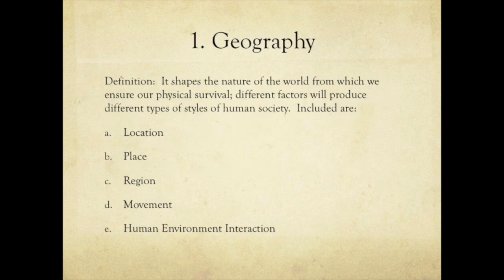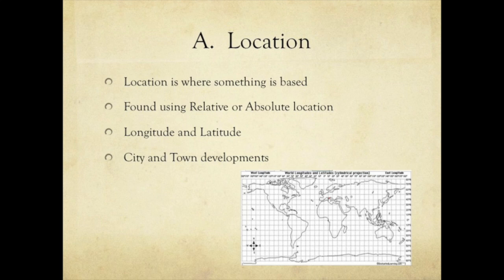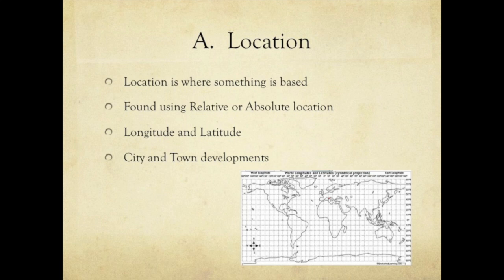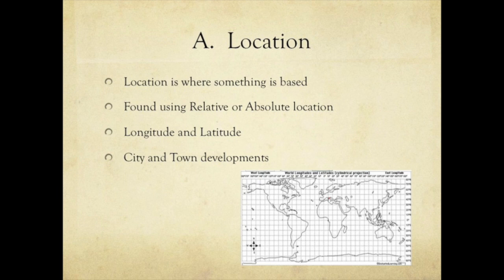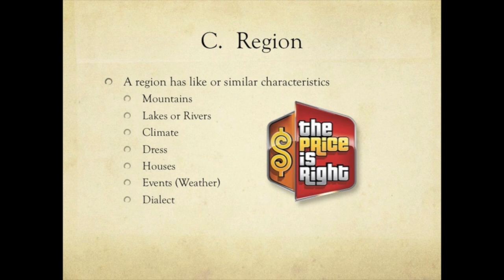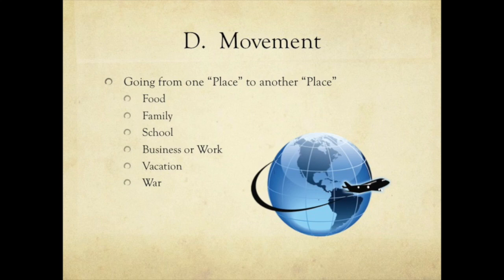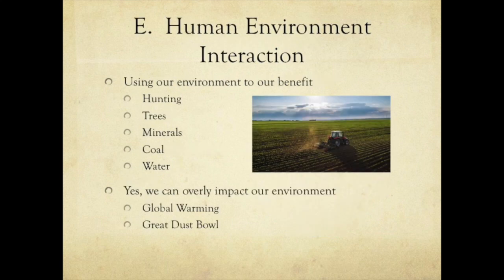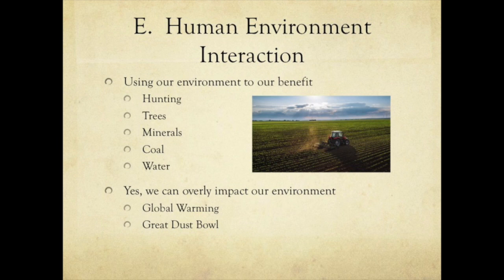8 Themes - Geography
This video is about the first of eight themes of history.